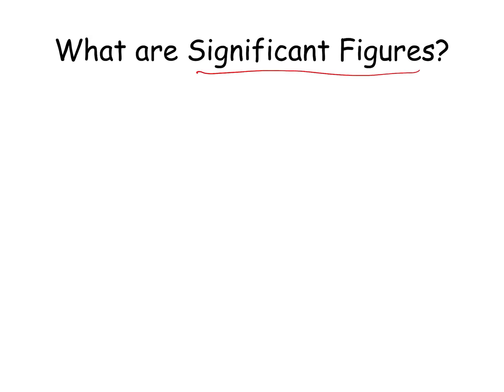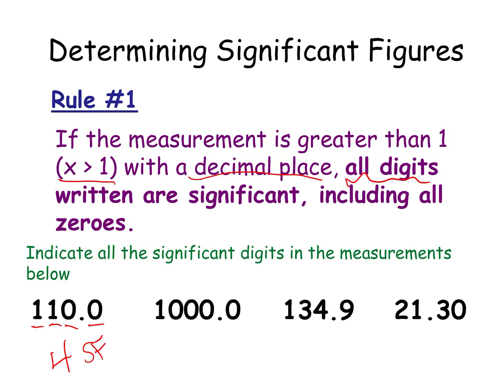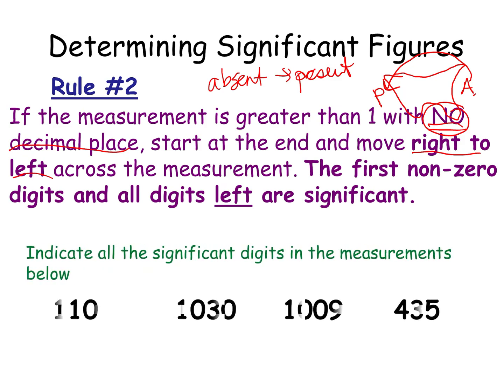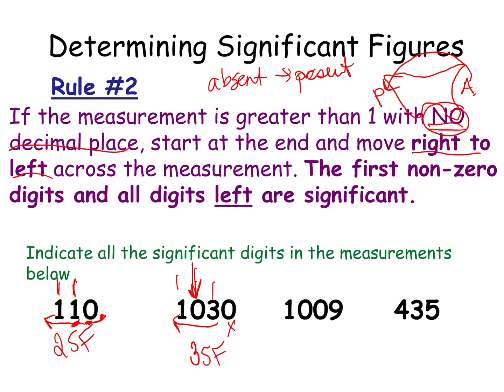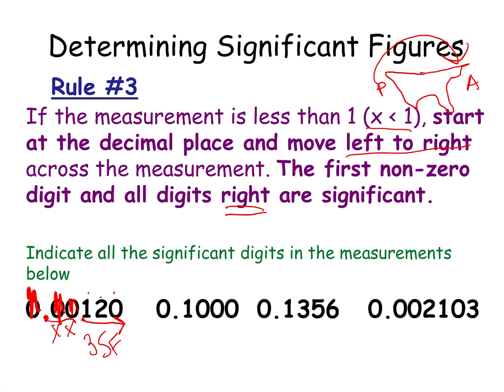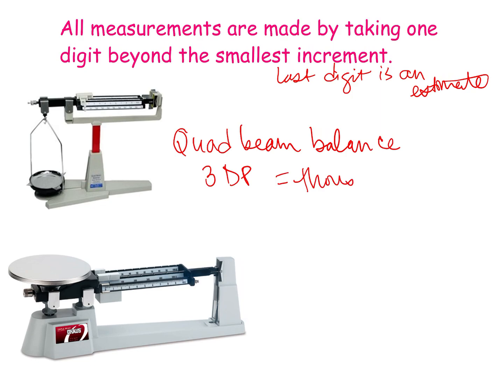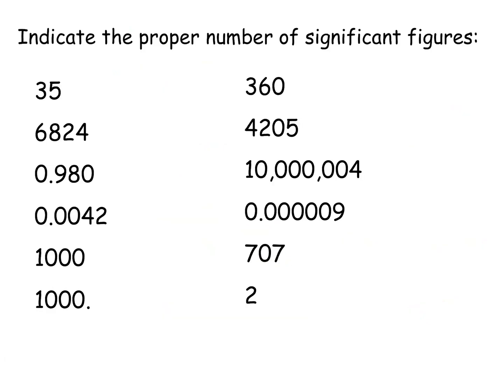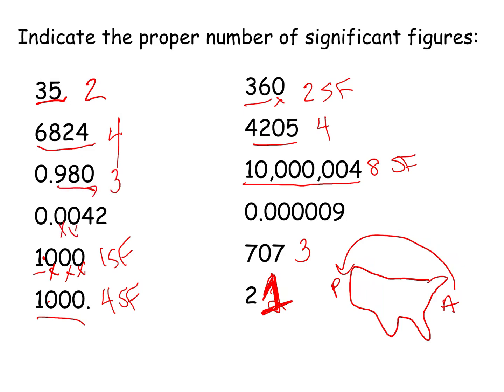First 3 Sig Fig Rules Notes